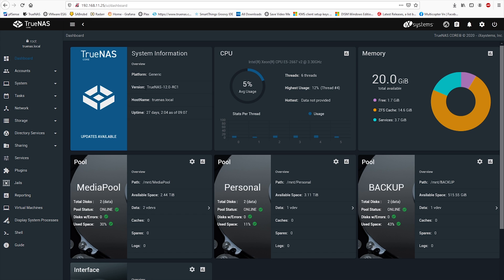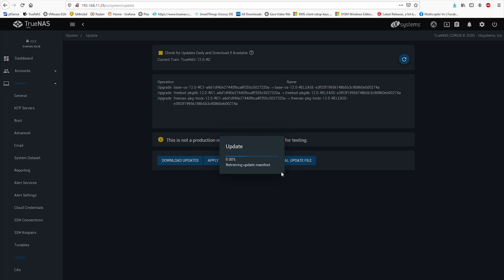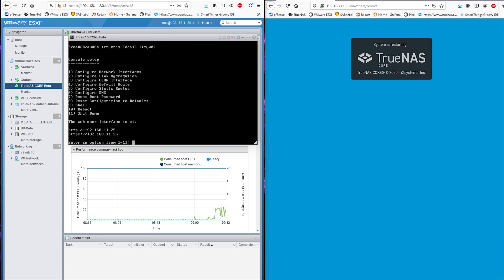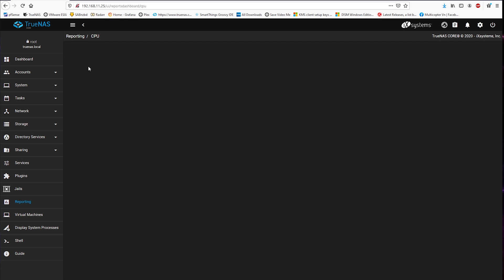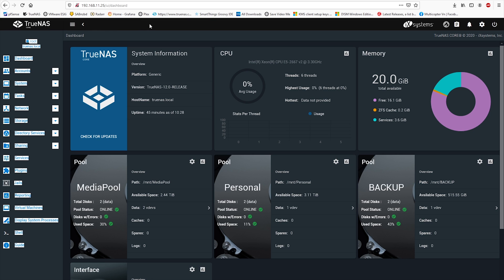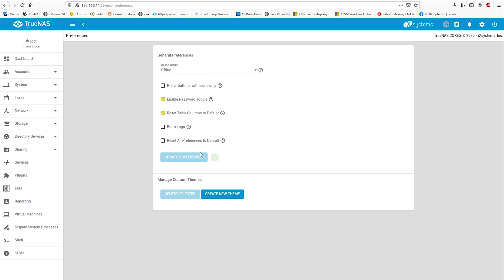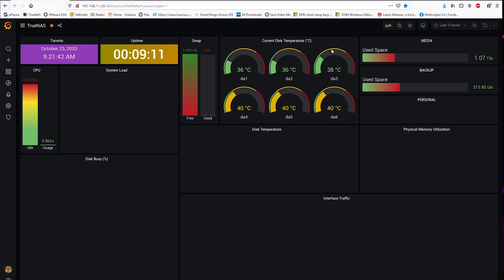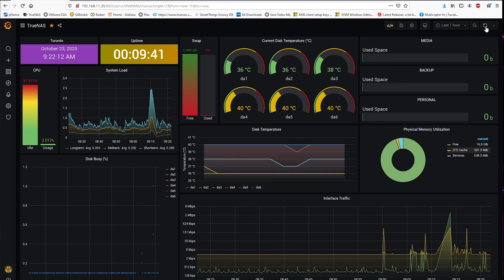TrueNAS-12-RELEASE System Reporting Bug 🦠 🕷 🕸 - How to fix it 🔨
In this video I am going to show you how to upgrade TrueNAS 12 to a Release version and the problem that goes with it and how to fix 🔧 that problem.! 🔨 which is TrueNAS reporting not working after update to v12-RELEASE version.

Everything seems perfectly fine so far 🥰. Hard disks 💾 appear to be normal, mirror pools with all the datasets seem functional the way it should with all the sharing enabled except for one thing: System Reporting.

System Reporting seems missing from GUI as a UI bug 🦠 🧫

It doesn't matter what I do, for instance changing System Dataset to boot-pool, switching to a different browser or restarting system statistics collection daemon "collectd" in TrueNAS command line. System Reporting doesn't seem to work the way it's supposed to.

Therefor my advice to you is to hold off this update. iXsystem is aware of this issue and has been investigating this bug. Most likely it's UI bug that's plagued with this TrueNAS-12-RELEASE.

If you wanna see a fix for this. I can certainly show you how but I have to warn you though, it's not a permanent fix. Go to Preferences and choose a different theme then click on update preferences. Now go back to Reporting, everything appears just fine. As I said earlier, it's not permanent. If you close down the browser and get back in the GUI after certain amount of time has passed, System Reporting in the GUI still fails showing the data.

But if you want to have a permanent fix you can setup your own system reporting using Grafana with influxDB as shown

That is my custom TrueNAS-Grafana dashboard that I made couple weeks ago for System Reporting. It is more intuitive that look at. I also made a video tutorial how to setup Grafana for TrueNAS using influxDB in my channel. You can certainly check it out. Because everything works except the UI doesn't show the data properly from system statistics collection daemon "collectd"

If you have any question or comment don't hesitate to ask or shoot me a line. Bye for now 👋 and have a good weekend! ❤️